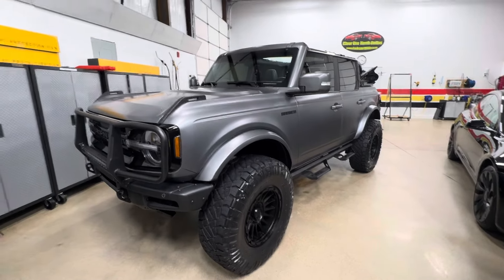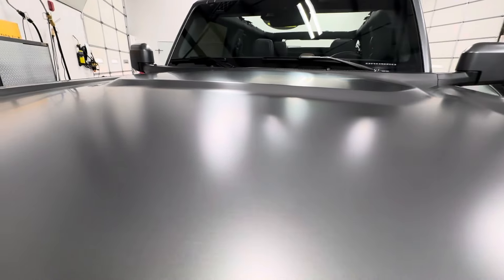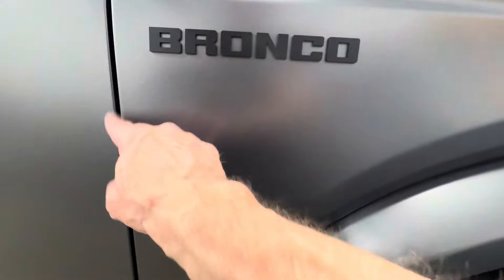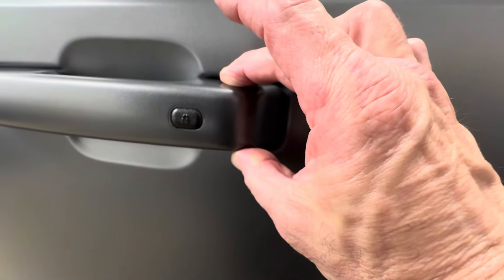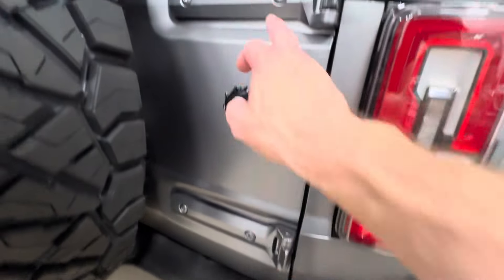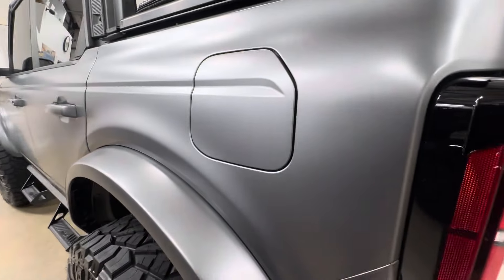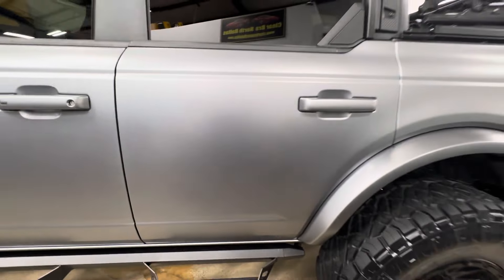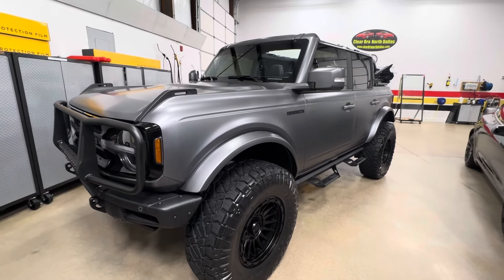2023 Bronco Full Matte/Stealth PPF installation.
Bronco with a full Xpel Stealth PPF installation